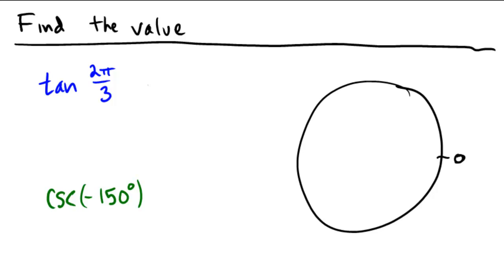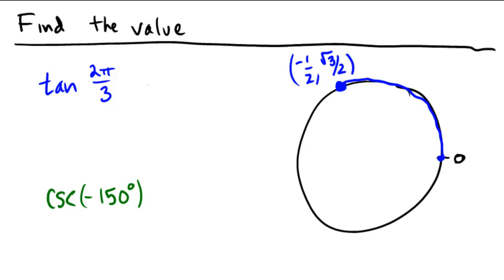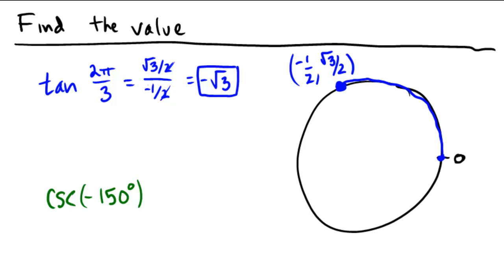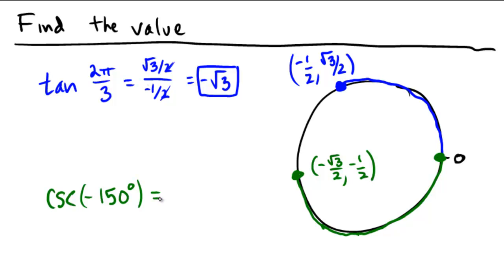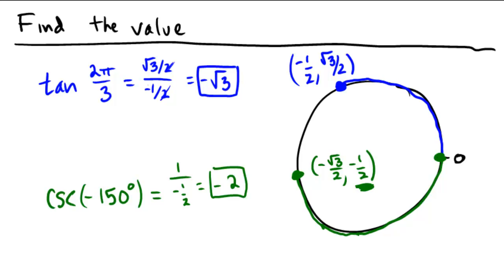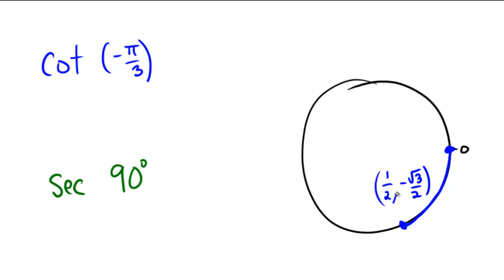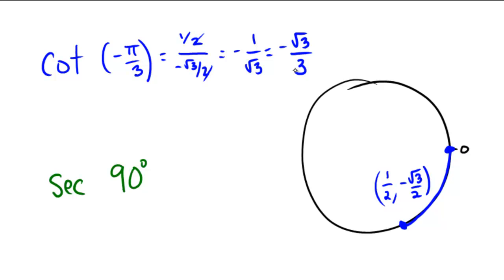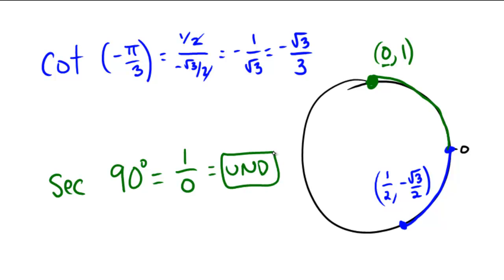Trig values other than sine and cosine on the unit circle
Trigonometric functions and special angles: Problem type 2